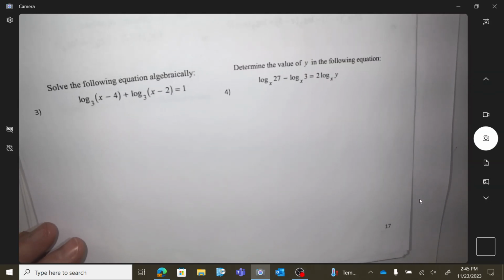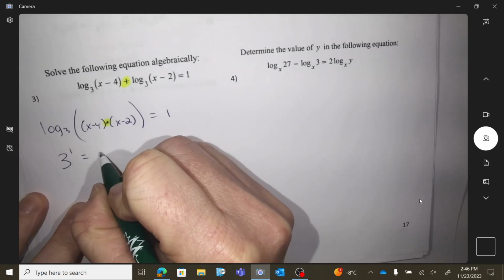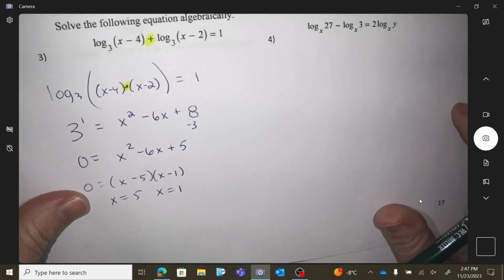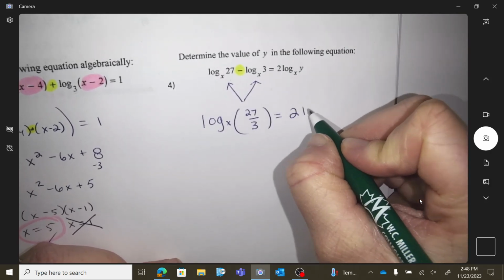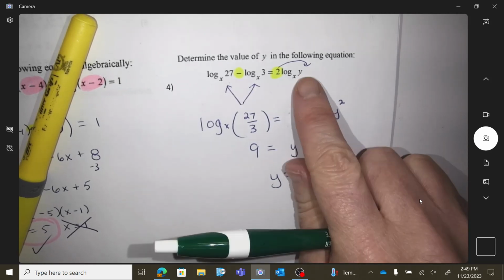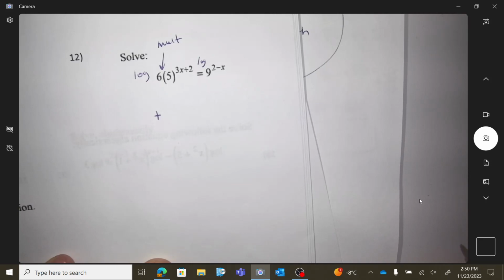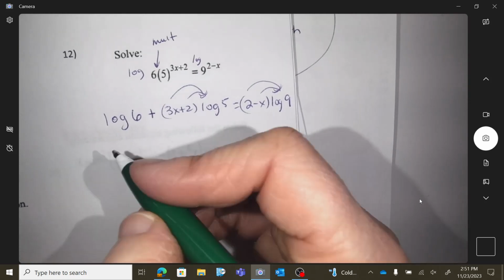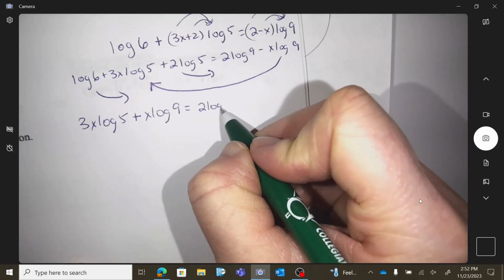a few work book examples